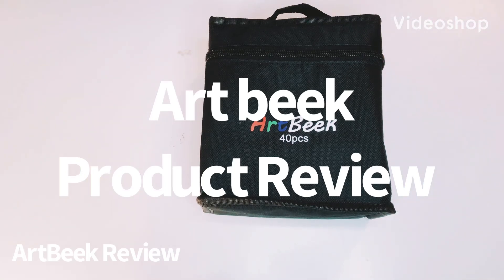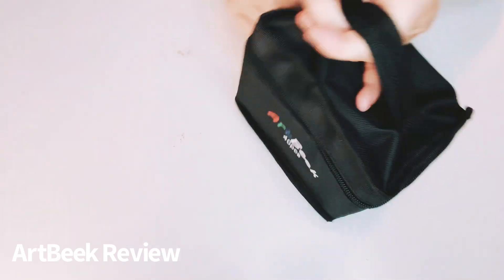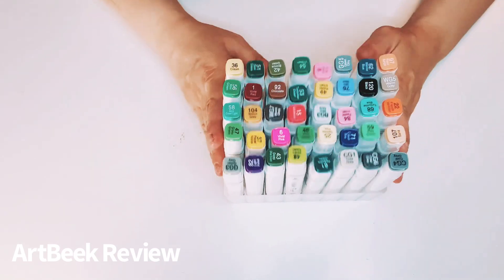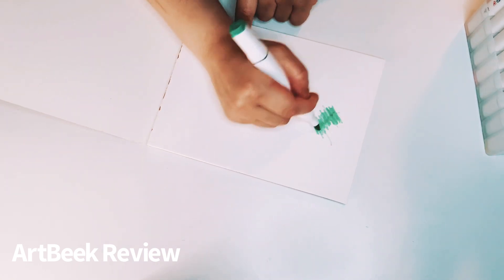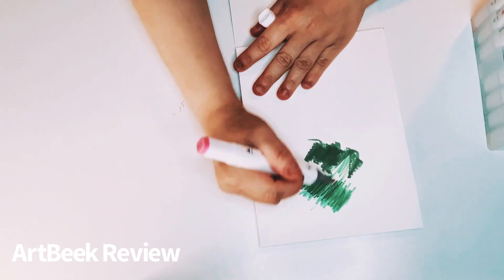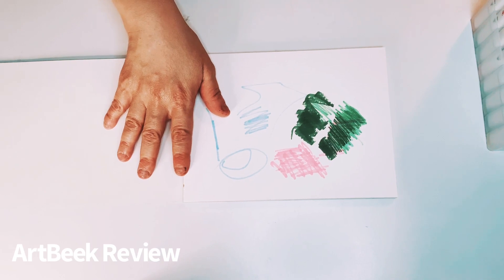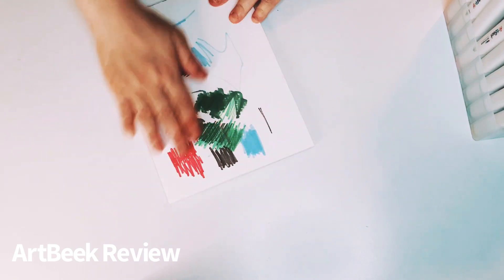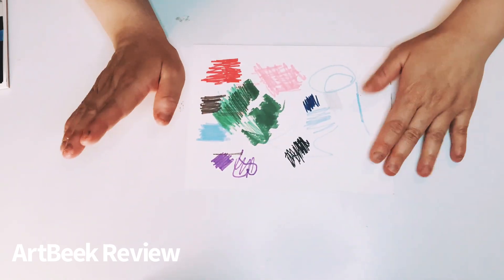AMAZON PRODUCT REVIEW ON ARTBEEK ALCOHOL MARKERS 🤗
Hey my Lovely’s:

ArtBeek Alcohol Markers are amazing
Give it a try you will love them.
There are lots of awesome sets to Choose
Go to amazon and search artbeek markers or use the links provided

ArtBeek 40 Colors Alcohol Markers for Adult Coloring Dual Tip Art Markers for Kids Illustration Markers Highlighter Pen Sketch Markers for Drawing Sketching Kids Coloring

-Product detail: B08JM36TSD  .